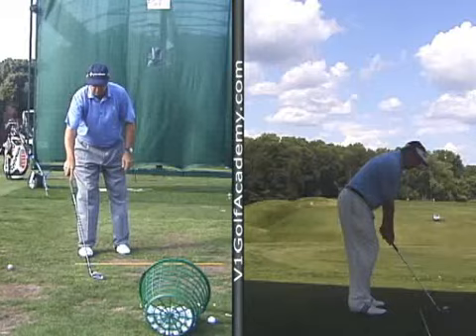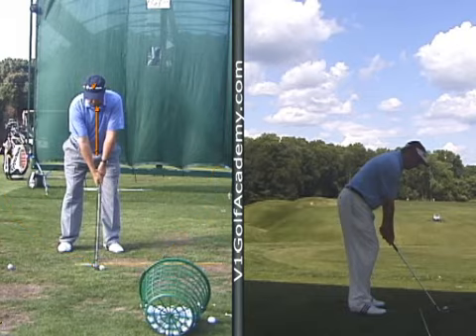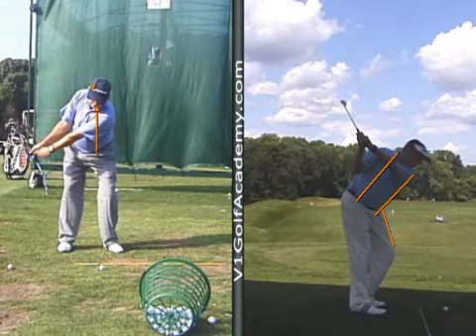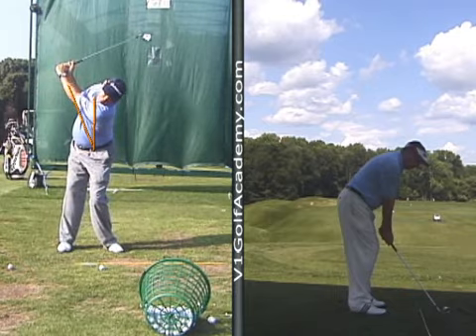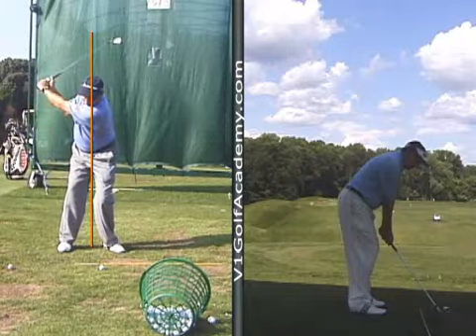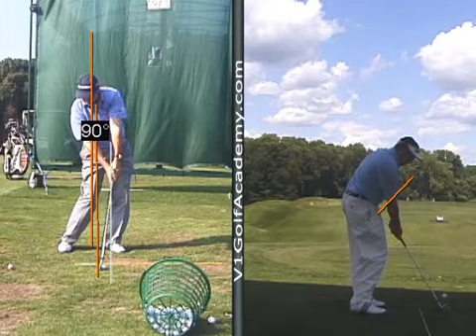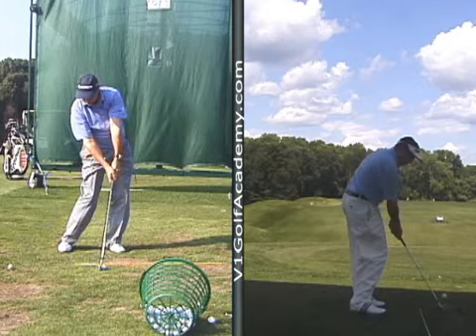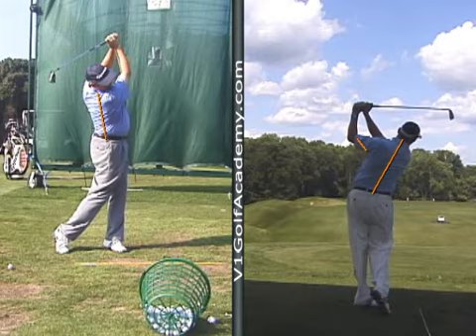Staying Centered.wmv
Feel is not real! A quickie on how exaggerated it may have to feel to keep one's head relatively still in the golf swing with additional info on how the body must move to make a centered swing possible.